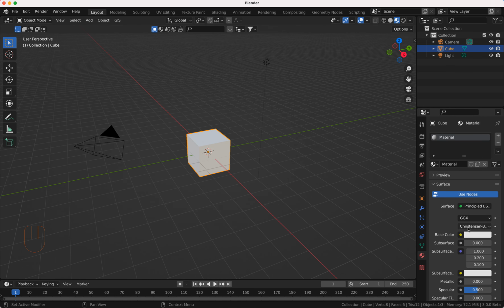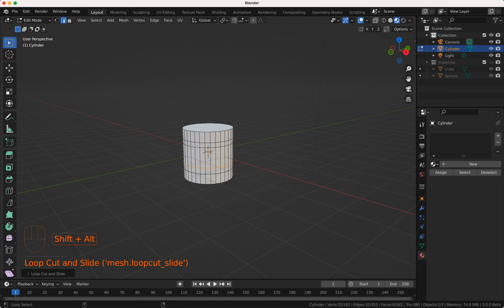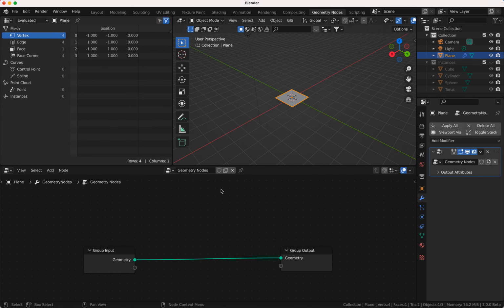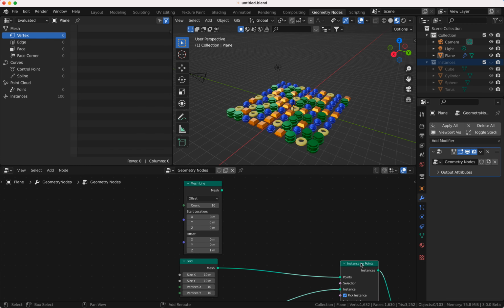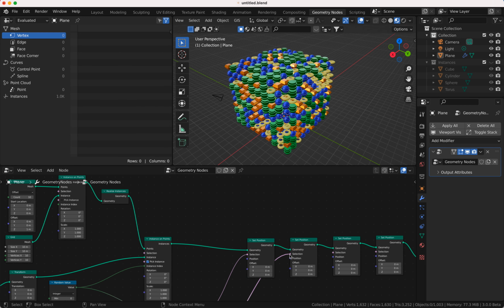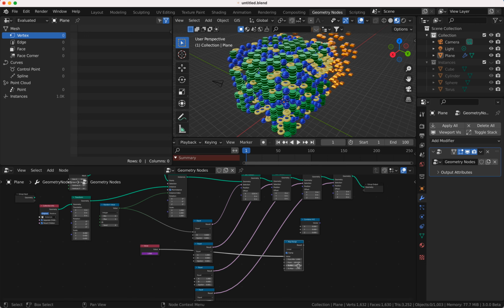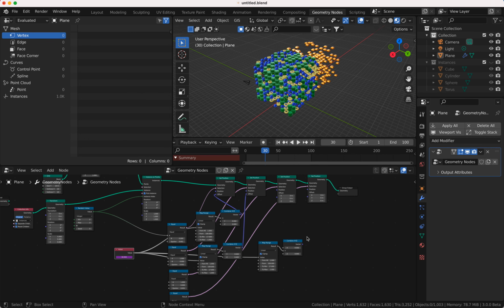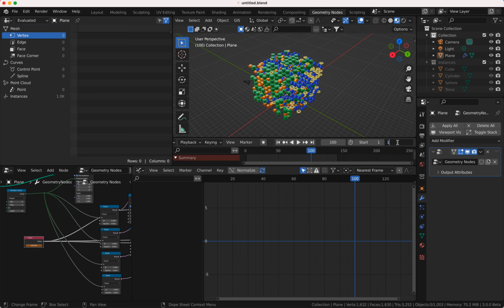Tutorial: Geometry nodes animation with 4 instances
In this tutorial you learn about making a cool geometry nodes animation.